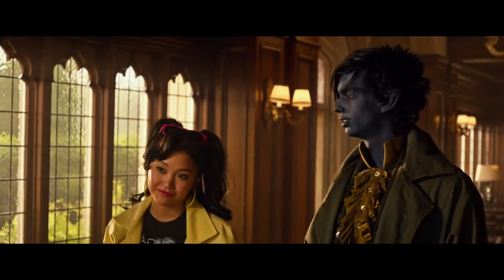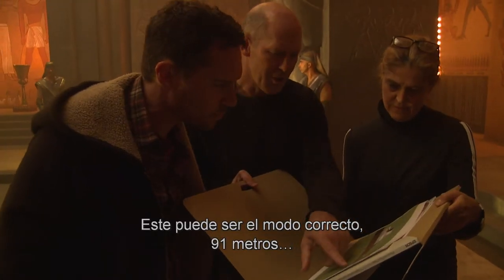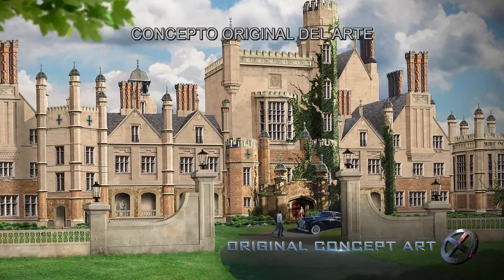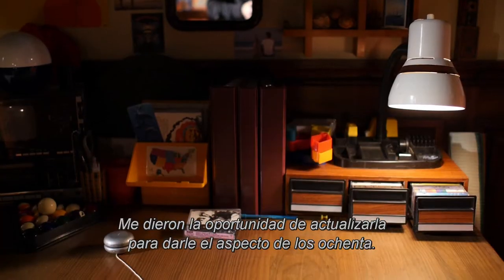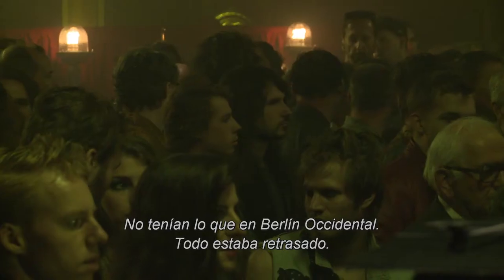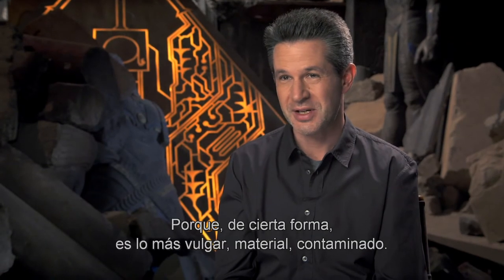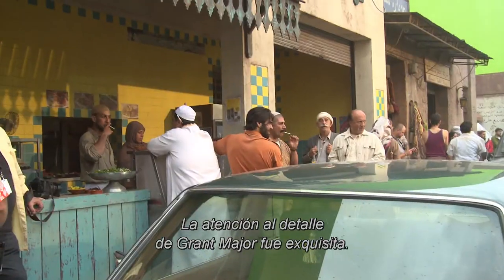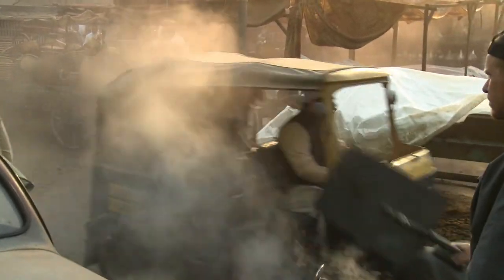X-Men: Apocalipsis Desenterrado (4/6) | Diseño de Producción (Subtitulado)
Cuarta parte centrándose en el diseño de producción de la época, el estilo de la década de los ochenta y en los diferentes escenarios de la película.